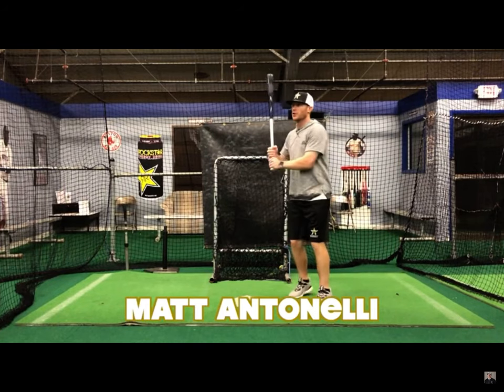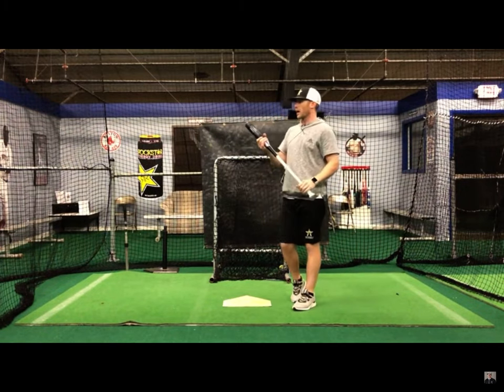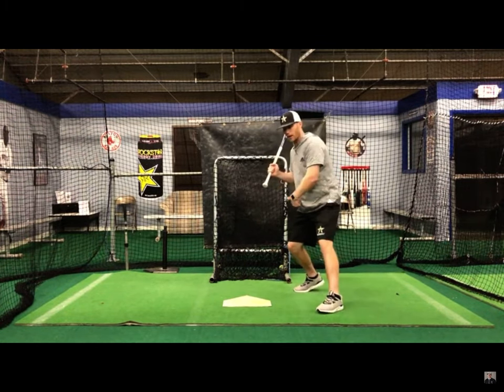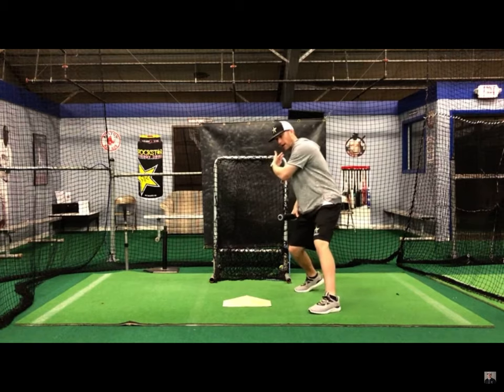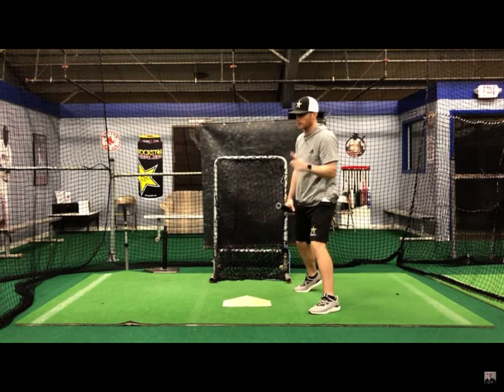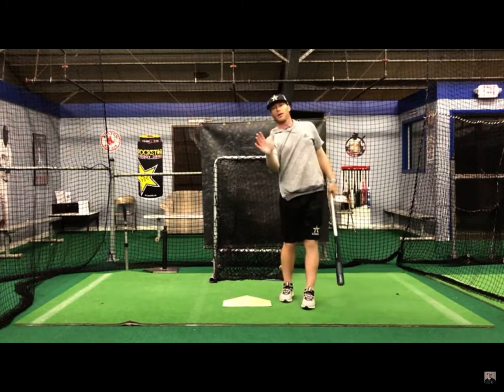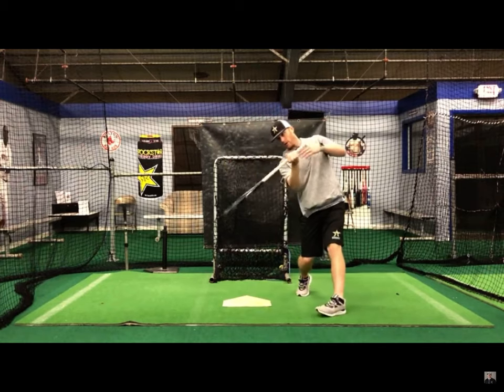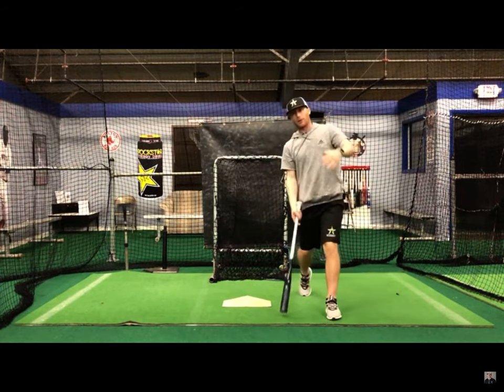Turn the Barrel Behind the Ball - Matt Antonelli